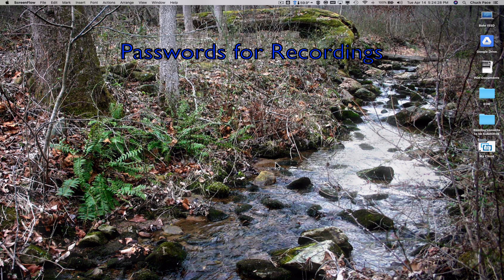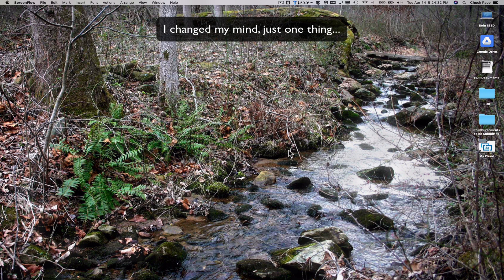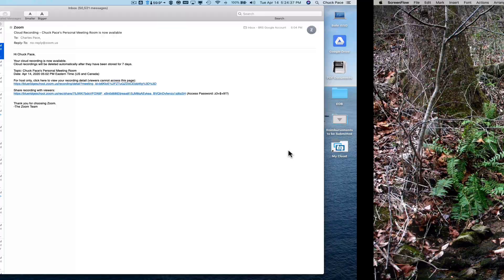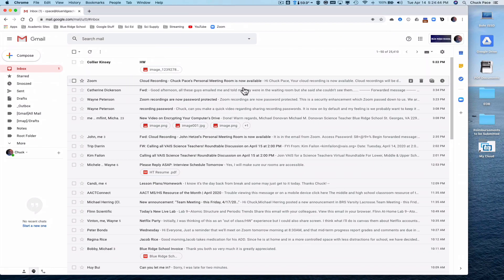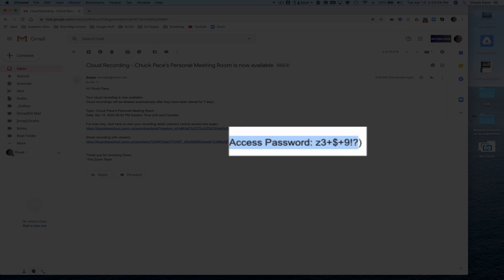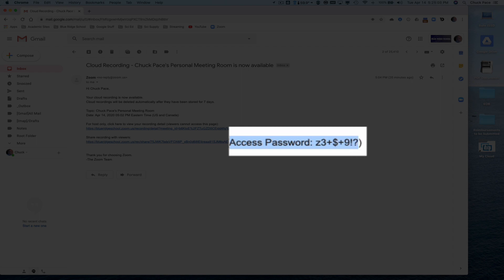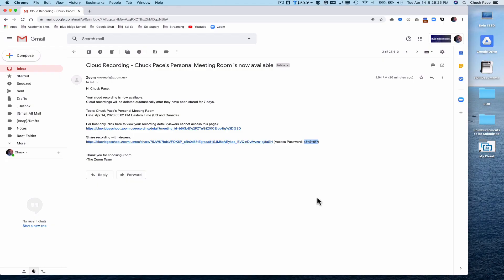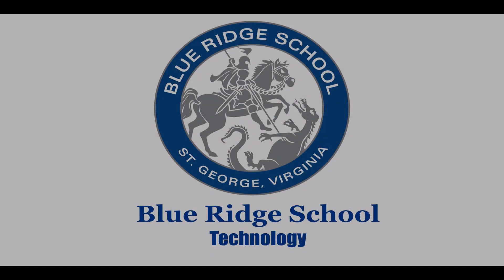Passwords for Zoom Recordings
This very short video explains where to find the password for your Zoom Recording.